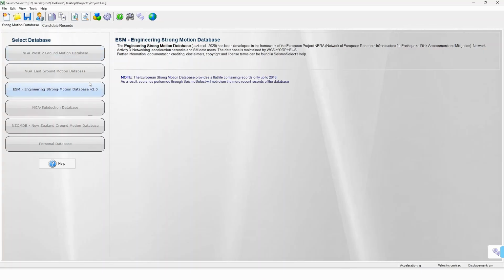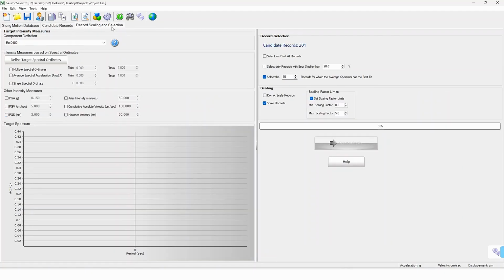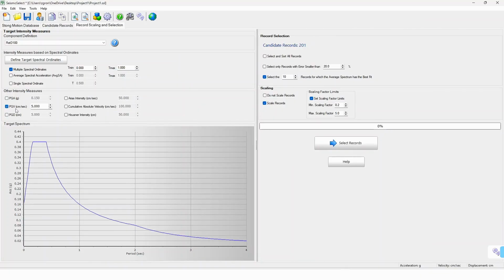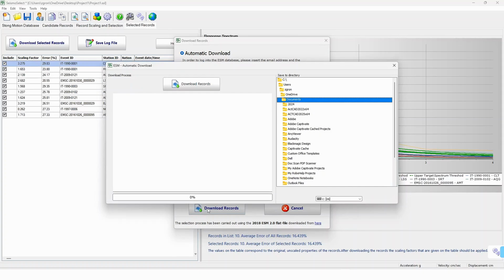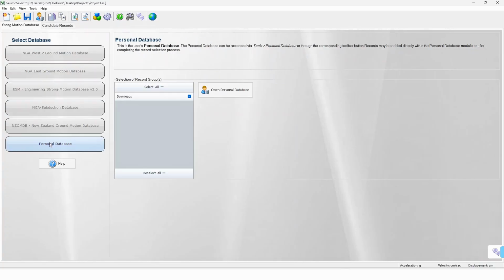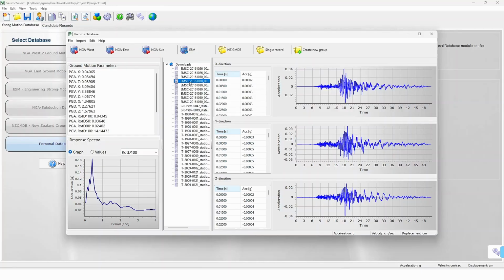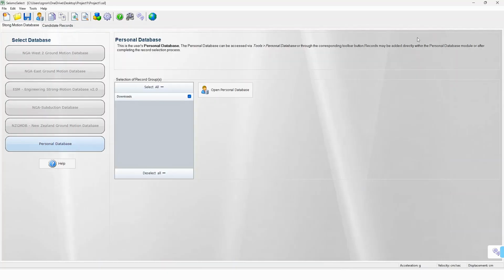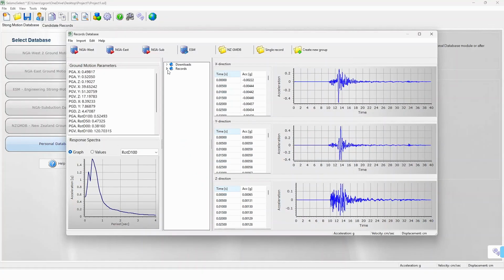How to manage your Personal Database in SeismoSelect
In this video we show how to manage your personal database in SeismoSelect.